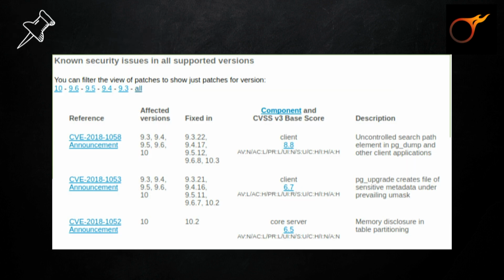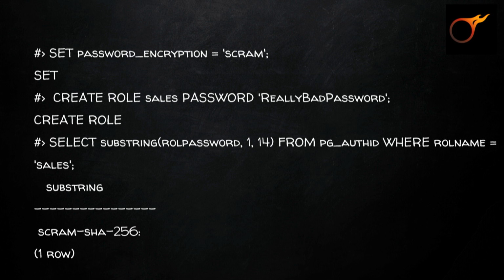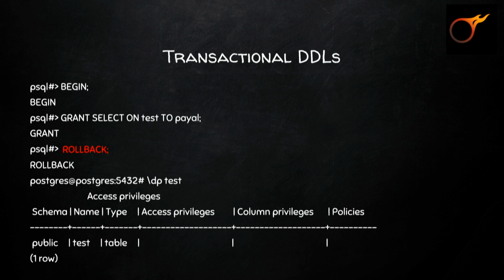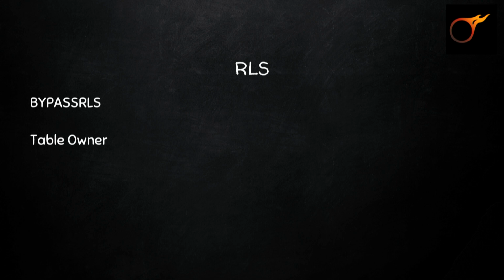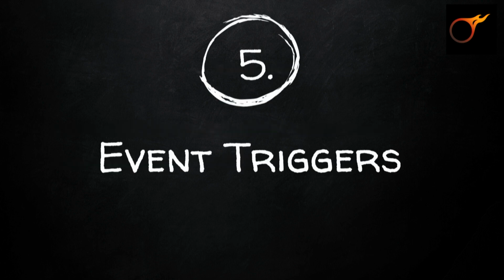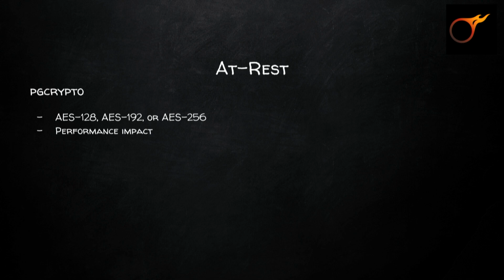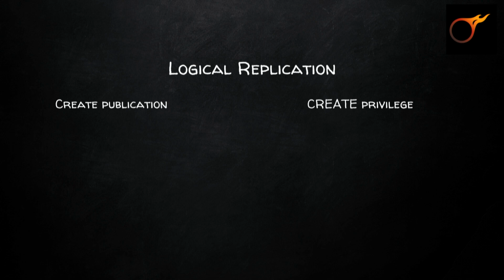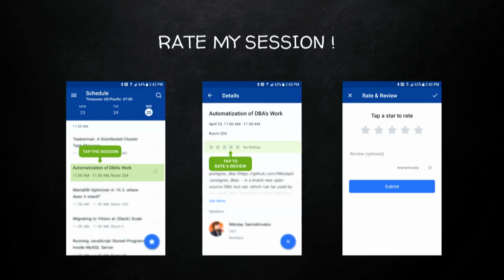Securing Your Data on PostgreSQL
Payal Singh (OmniTI Computer Consulting Inc.) delivers the talk, "Securing Your Data on PostgreSQL", on DAY 1 of the Percona Live Open Source Database Conference 2018, 4/24, at Santa Clara, CA.

While most applications are aware of the minimum basic security features, there is often a lack of understanding about how best to manage them, especially with major security features being released with every major version of Postgres. As for advanced features, sadly most of them go unnoticed and unused in most cases. This talk will cover the various features that Postgres provides for data security, from the very basic to the most advanced:

- Postgres HBA and types of authentications
- Permissions and ACL in Postgres
- SSL/TLS
- Row-level security
- Event triggers
- PCI security implementation techniques
- Filesystem permission options
- Data encryption management in Postgres
- Table level auditing and storage efficiency
- Monitoring for SQL injections
- Other PostgreSQL security features
- Tips for security enhancement for Postgres as a Service users (RDS, GCE, Azure Postgres)
- Upcoming security features in Postgres 11
- Features that Postgres currently lacks